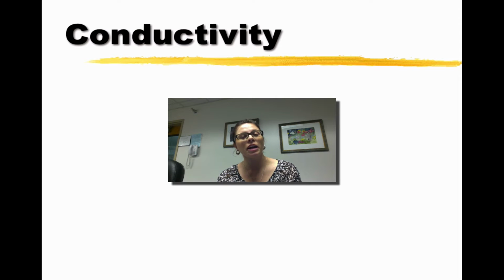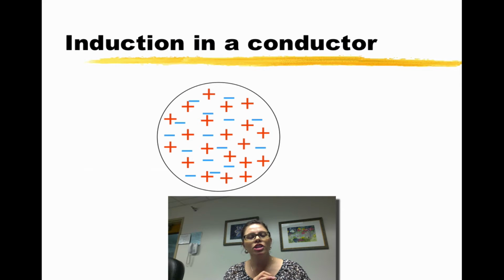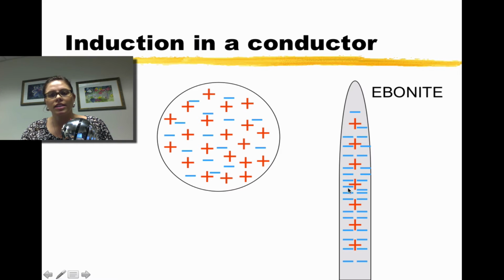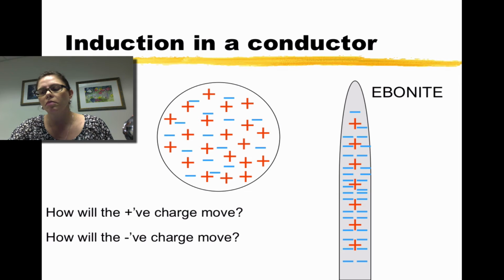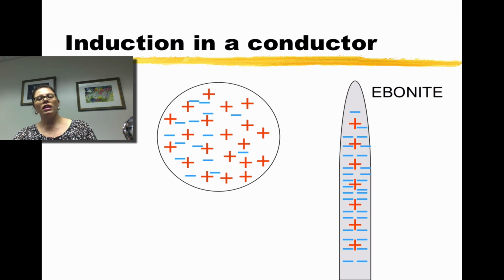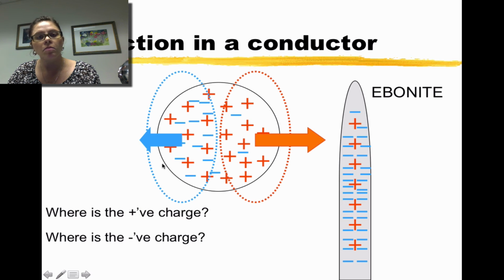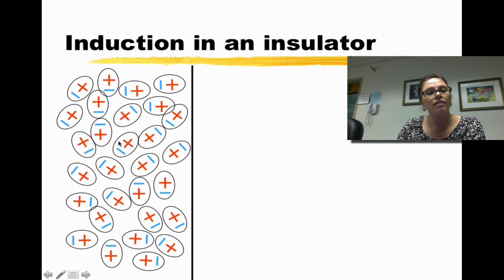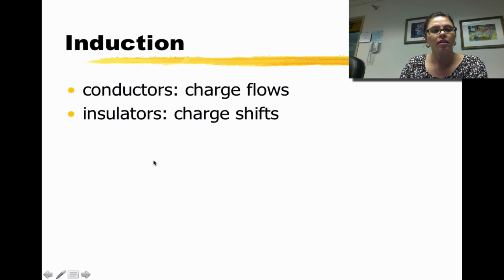Electrostatics two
We talk about conductors and insulators. We discuss what it means to induce a charge, and look at how a electrically neutral object can feel a force when a charged object is brought near it.